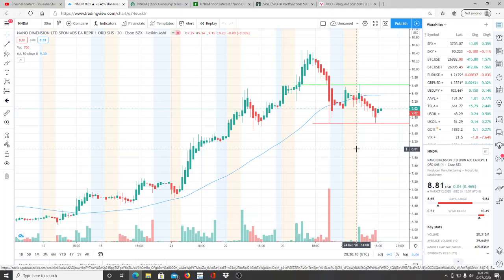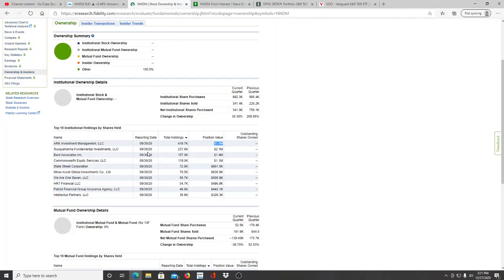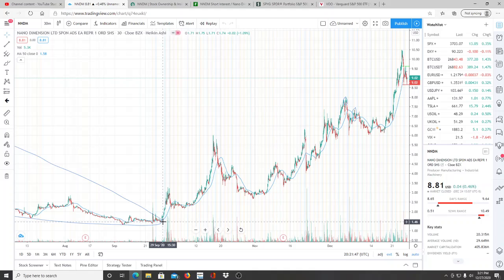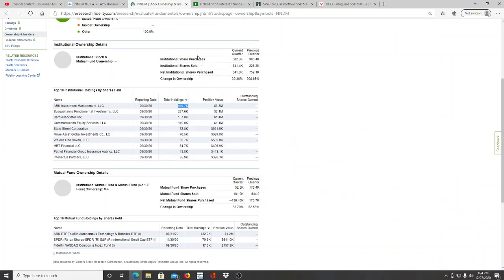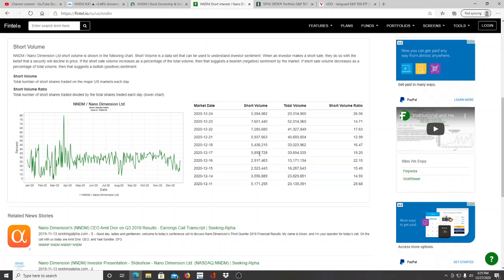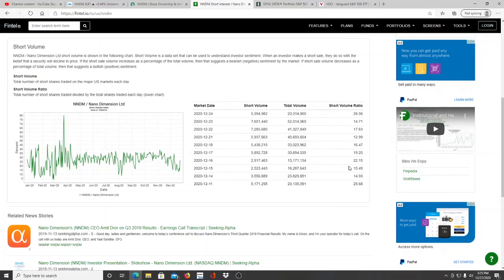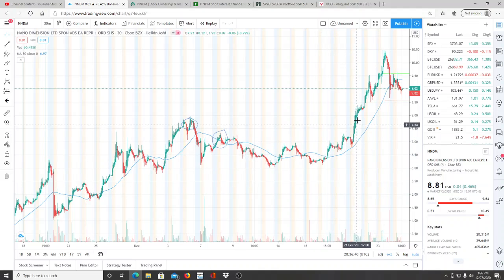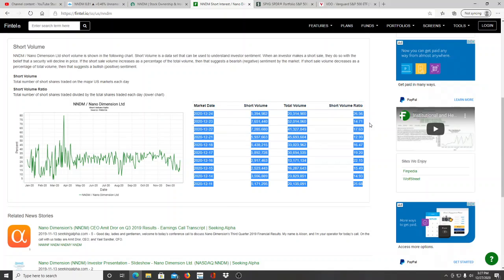NANO DIMENSION NNDM STOCK CHART ANALYSIS | BIG NEWS ARK INVEST JUST BOUGHT MORE!